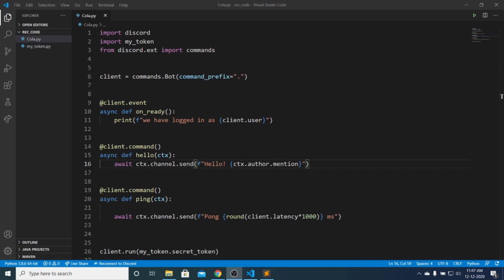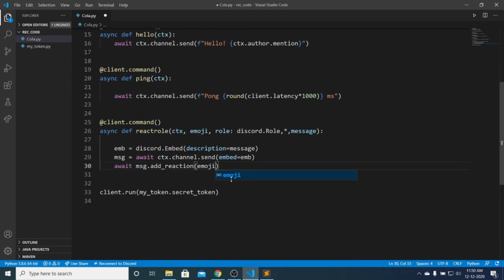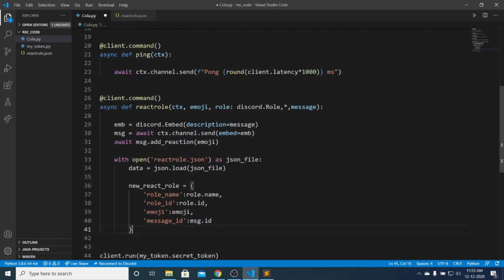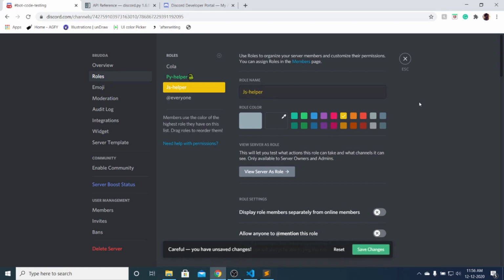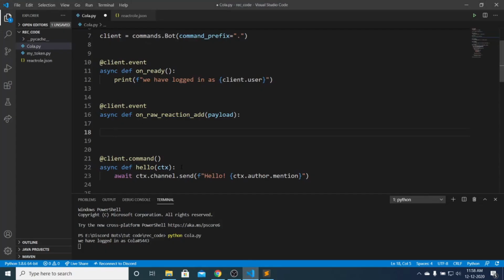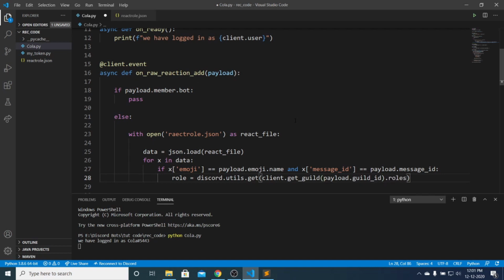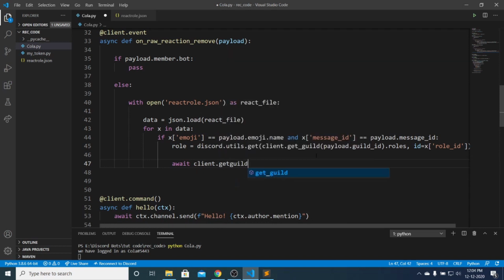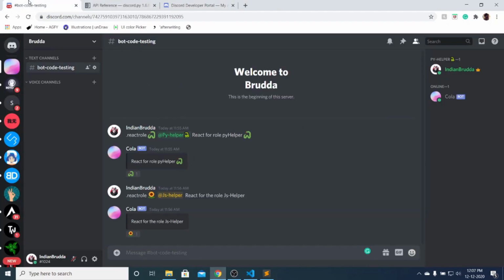How to make Reaction role for Discord Bot using Discord py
In this part 4 of my how to make Discord Bot video we will be implementing reaction role for our discord bot

IndianBrudda#1024